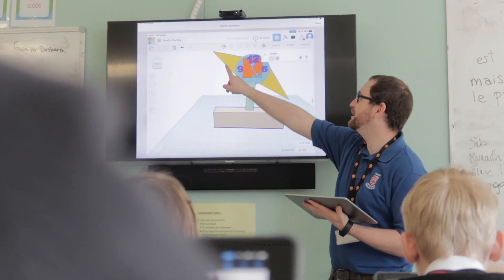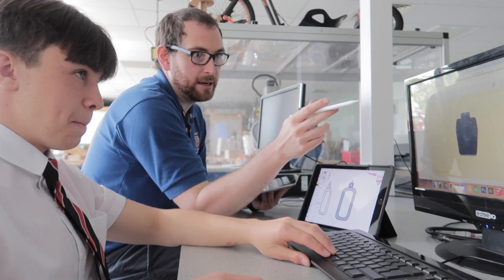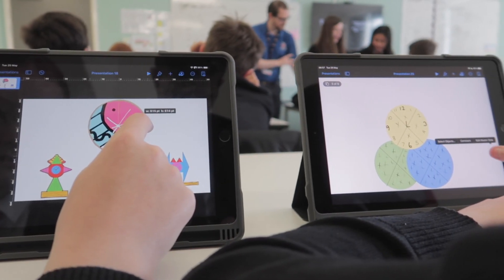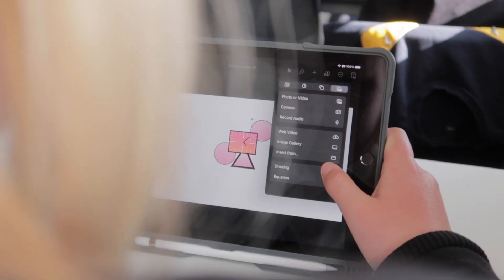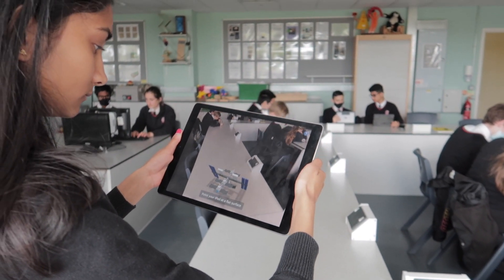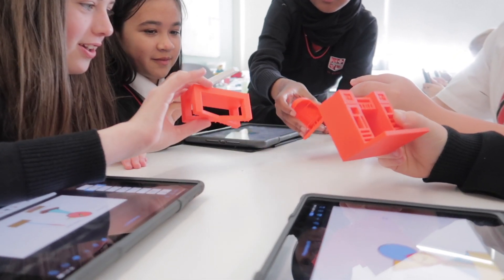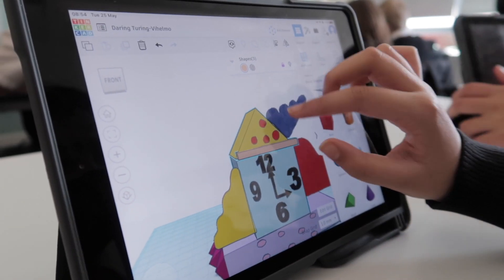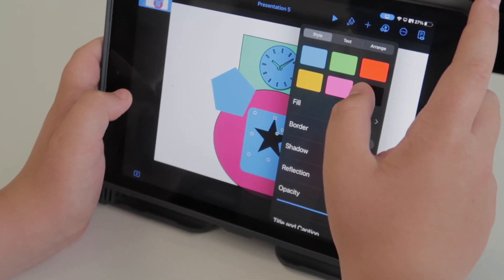Ben's Story - Using iPad for Engineering at St Cyres School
Mr Ben Partridge tells us how he has used iPad throughout all year groups for engineering and design lessons.